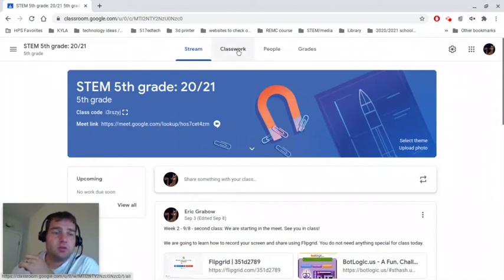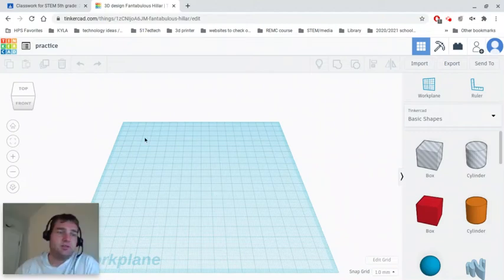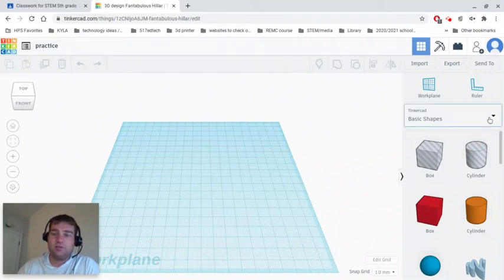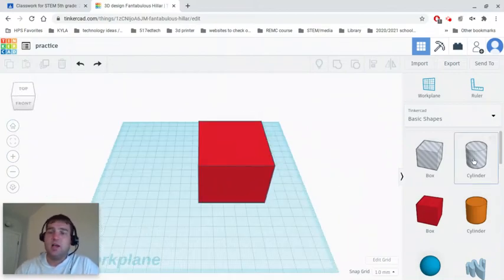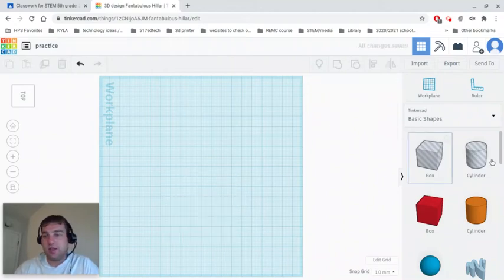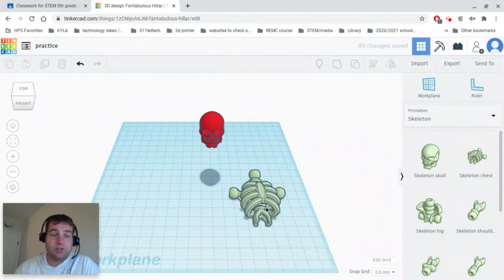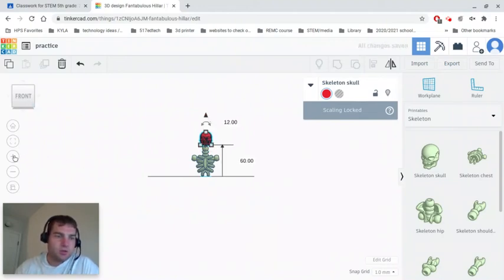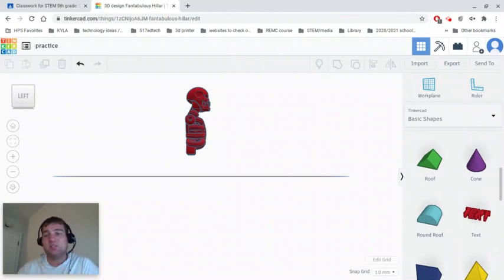practice navigation and skills with Tinkercard